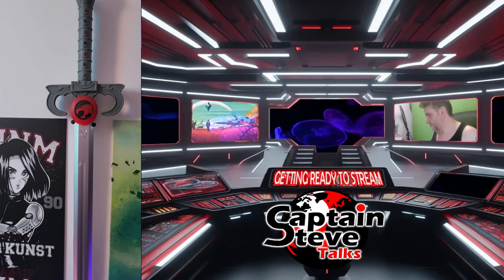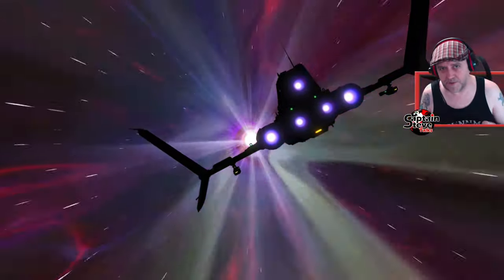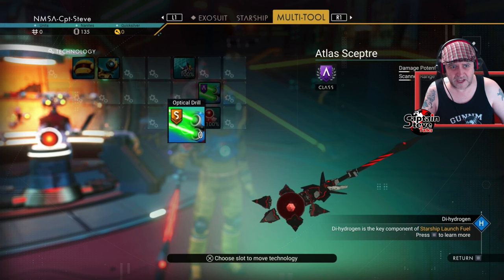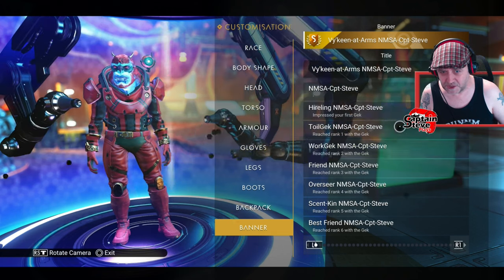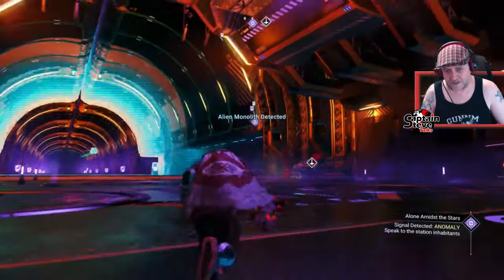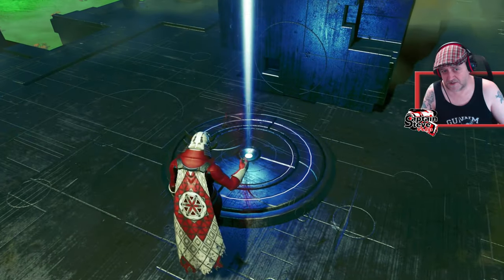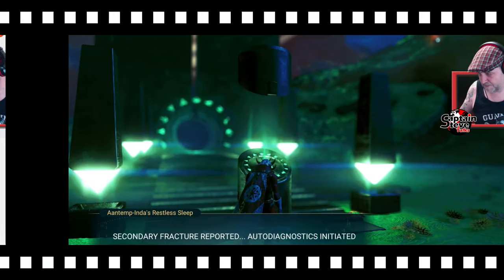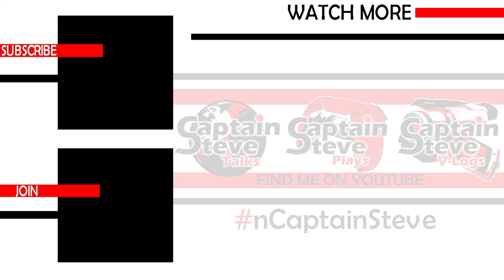Light No Sky - Play No Man's Sky Like Light No Fire - Game Save - Solo EP01 - Captain Steve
Calling This Event Light No Sky - The ide is we play No Man's Sky as if it's Light No Fire.
Leaders, My self @RiceysStarshipEmporium  & @ProfessorCynical

Building Rules:
Only Wood and Stone Structures
No Glitching In Stuff For Free !!
Lighting should look in keeping to the medieval like style, avoid anything too modern
Your buildings should be close to your faction leader, try and surround them if possible. At some stage we may go into PVP bouts.
In your name of the base use:
• CK = For Crayola Kiingdom
• EMP = Empire
• o7 = o7 Brew Crew
If you are able try and appear in the colours of your faction, and use markers of that colour:.
• Cynical = Orange
• Ricey = Yellow
• Captain Steve = Red

Your Faction:
Captain Steve - o7 Brew Crew - Vy'Keen (Red and White)
Professor Cynical - Crayloa Kingdom - Gek (Oramge)
Ricey - Empire - Korvax (Yello)

Try and pick a title that has the race your in.
Example: Vy'Keen At Arms / ToilGek
Korvax is a tad harder, pick one with "Entity" in.

Tech Rules:
Only able to install what you find on the planet, and from traders that land.
No Ships, No Exocrafts Mounts/Pets Only !!
Refiners can be used as storage, and to refine items, just disguise them, make them look in keeping with the theme.
Your Ship can be used as a portable camp site, and additional storage.
You need to keep it fuel to do this, you can shelter in it, transfer items to it, but that is it, no flying in it !!

Weapons:
If you purchase X Class modules from a trader, or find a module in damaged machinery, and it's say a pulse spitter... you can then install the tech to let you use it if you can find and craft the components or find them on the planet... If you find modules you don't want you can sell them for nanites in the station when you reach the Hub. You can use the nanites to buy maps I the station, but not other modules in the station... you have to find and buy tech on planets. Only the leaders use the Staffs from the Quicksilver store. Gives them a slight edge over players and helps spot them on the field.

Power Rules:
Light No Fire - May have magic, imagine there will be local teleporters at you base. You can have Bio Fuel reactors, and site to site teleporters locally.
You can also use Bio Fuel reactors on your Vaults to store items. (Disguise or hide the vaults and anything that looks technological).

Quests and Exploration:
Once you are on the planet and have placed down a base computer and claimed an area in your faction’s territory change your game mode from Creative to Normal mode, you can do all your building and local faction visits and base gathering in your region in Normal mode.  When you want to leave your region/factions area you need to be in Survival Mode and have PVP turned on.  This applies to quests and events.
If you come under attack, fight back, or try and get to a safe house (In game structure, anything undercover counts, here other players multitools normally disable any way, they shouldn’t be able to kill you in these buildings by game design). In these structures, make a save, or wait for an auto save... Once that is done you can quit out if you feel your outclassed to avoid death... NO QUITTING out while you’re out in the wild.
(Using your ship as a portable camp doesn’t count as a safe house).

If You Die:
We will be starting up another planet in time... but for now, please remain out of the event.
Choosing to use the Hub, or to hunt other players is risky !!!
If you're a leader and you die on your Hub journey, you can re-start, all over from scratch. Only time you can't restart is if it's the last man standing event at the end of the cycle for planet domination... You stay dead, until we move to the next planet.

Light No Sky - Death Pardon:
In times that the game glitches or a bug kills you. Let your faction leader know... we will see if it warrants a pass. (Getting stuck in terrain, falling through the planet, Sentinel Dogs Lasers through the ground etc).

Handing In Quest Items:
Place all Quest Items into the leaders refiners or hand directly to them.
Sadly we have to be online for handing in of items, even to the refiners.
(Check your leaders discord and community tabs for when they are free for hand in). End of each Quest we show case our bundles of loot.